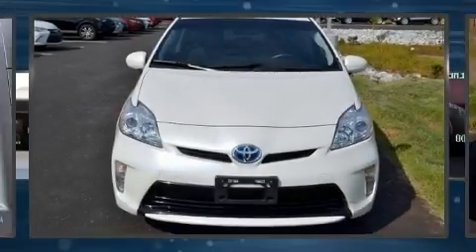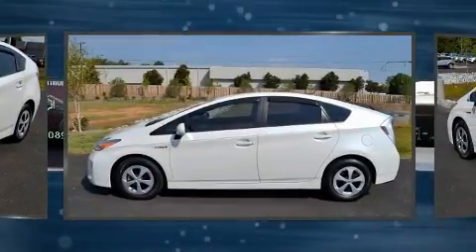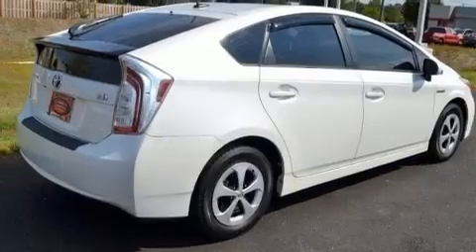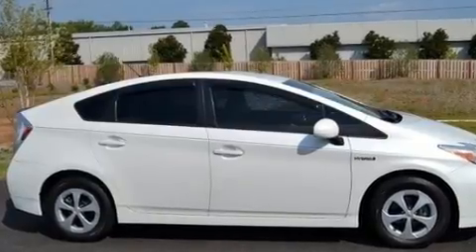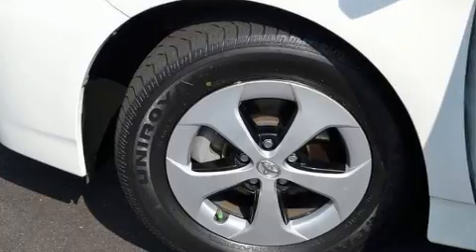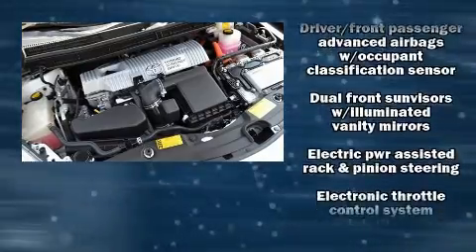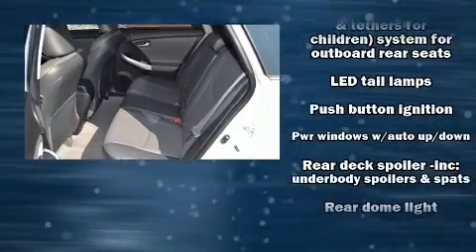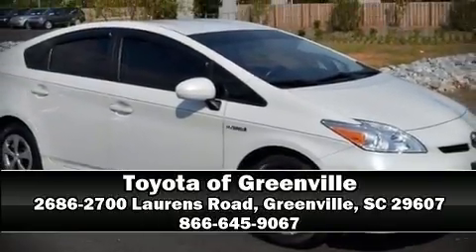2012 Toyota Prius Four in Greenville, SC 29607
You can expect a lot from the 2012 Toyota Prius. It features an automatic transmission, front-wheel drive, and a 1.8 liter 4 cylinder engine. It's equipped with tons of terrific amenities, but it won't break your budget. Such as remote keyless entry, a rear window wiper, 1-touch window functionality, an automatic dimming rear-view mirror, power door mirrors and heated door mirrors, power windows, cruise control, and more. Storage solutions are integrated throughout the interior, demonstrating thoughtful attention to detail. Premium sound drives 8 speakers, providing you and your passengers a sensational audio experience. Toyota also prioritized safety and security by including: dual front impact airbags with occupant sensing airbag, front SIDE impact airbags, traction control, brake assist, anti-whiplash front head restraints, a panic alarm, and 4 wheel disc brakes with ABS. With electronic stability control supplementing mechanical systems, you'll maintain precise command of the roadway. This vehicle has achieved Certified Pre-Owned status, by passing Toyota's comprehensive certification process. Our sales staff will help you find the vehicle that you've been searching for. We'd be happy to answer any questions that you may have. Stop in and take a test drive!